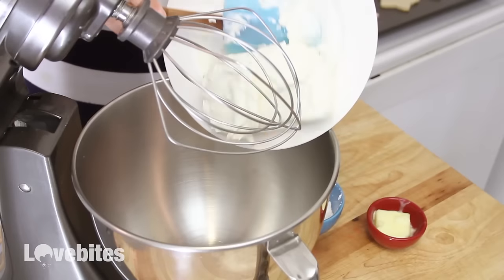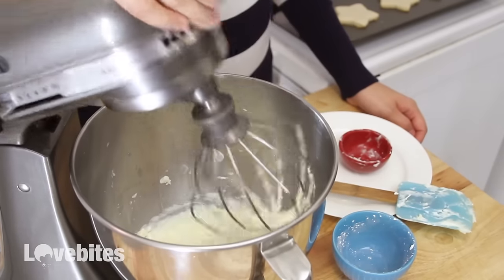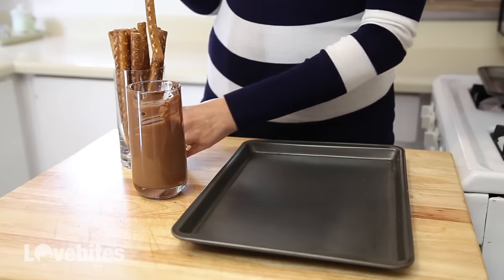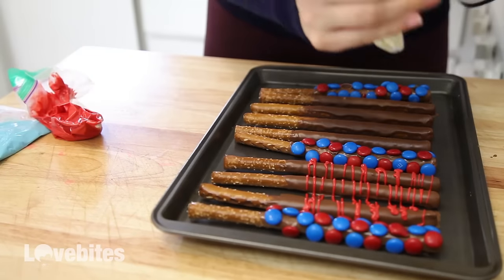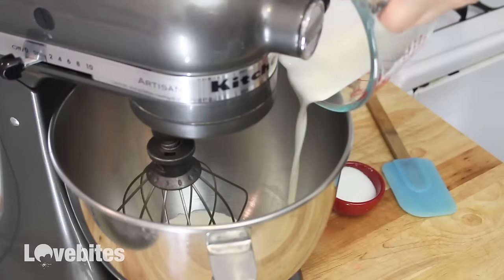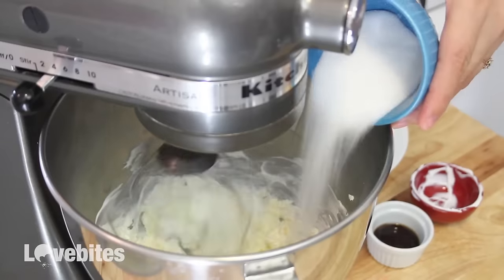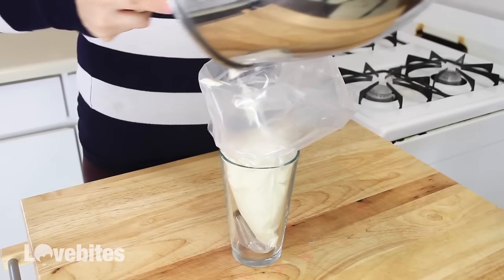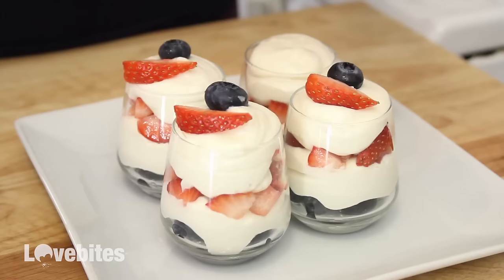4TH OF JULY & MEMORIAL DAY DESSERTS (STAR COOKIES, TRIFLE, & CHOCOLATE PRETZELS)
RECIPE BELOW!!!

SUGAR COOKIE RECIPE:
Yields: About 2 Dozen
1 cup of butter, softened (2 sticks)
1 cup of sugar
1 large egg
3 cups of AP flour
1 tsp of baking powder
1/4 tsp of salt
1 Tbsp of flavoring (vanilla extract, almond extract, orange extract, lemon juice and zest, etc)

CREAM CHEESE FROSTING:
1 package (80z) cream cheese, room temperature
2 tbsp butter, melted
1/2 cup powdered sugar
2 cup strawberries, sliced in eighths
1/2 cup blueberries

DIRECTIONS:
Mix cream cheese and butter together in a stand or with a hand mixer.  Then add in the sugar and continue to mix. Scrape down the sides of the bowl, mix again, and then it is ready to spread onto the cookies. Garnish with strawberries and blueberries per video.

CHOCOLATE PRETZELS RECIPE:
1/2 lb milk chocolate (or desired chocolate), melted
About 30 large pretzel sticks

MINI CHEESECAKE TRIFLE/PARFAIT RECIPE:
Yields 10-11
1 1/2 packages cream cheese, room temperature
2 Tbsp sour cream
1/4 cup sugar
1/2 tsp vanilla extract
2 oz of whipped cream (1/4 cup of heavy cream & 1 Tbsp of sugar)
1/2 lb strawberries, chopped and some sliced in eighths for garnish
1/2 cup blueberries

DIRECTIONS:
Prepare your whipped cream and set it aside in a bowl.
Add your cream cheese, sugar, and sour cream to your mixer. Mix on medium speed until all the ingredients are well combined. Make sure to scrape down the sides of the bowl and mix again. Then remove the bowl from the mixer and add in your whipped cream. With a rubber spatula, gently fold in your whipped cream into the cream cheese mixture. Once everything is well combined, add it to a piping bag fitted with any tip you like.
Wash, de-stem and cut your strawberries. Wash the blueberries.
Place a layer of blueberries at the bottom of the glass, then add a layer of the cheesecake filling, a layer of chopped strawberries, and another layer of cheesecake filling. Then garnish with a thin strawberry slice and blueberry.